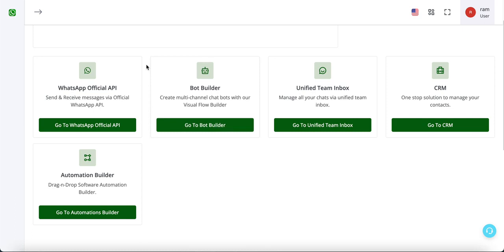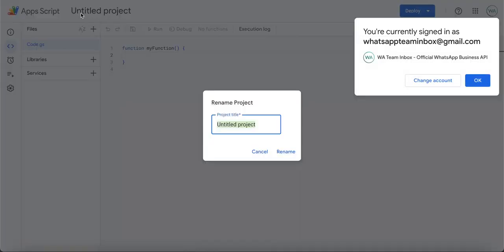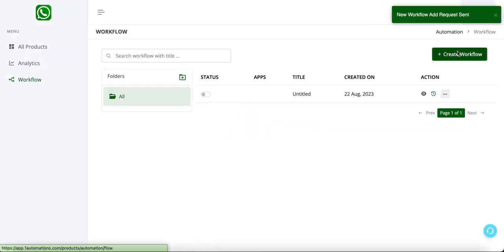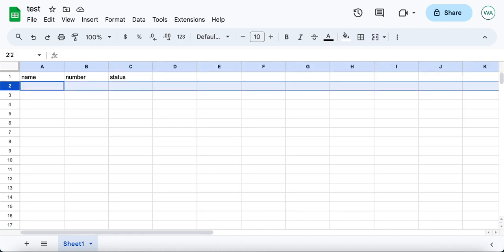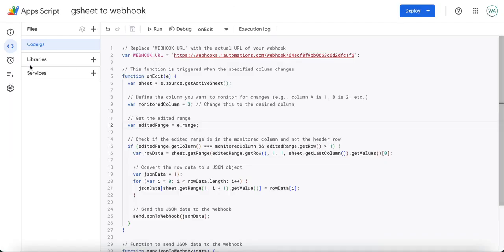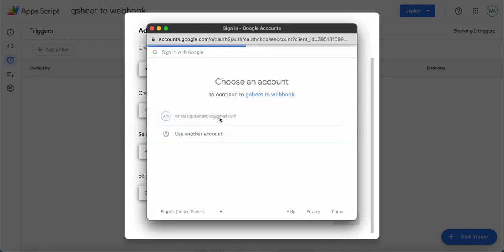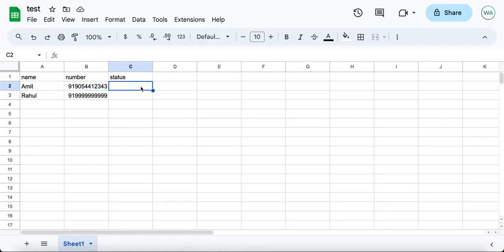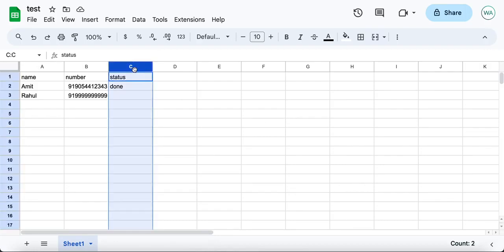How To Send WhatsApp Messages From Google Sheet Particular Column Change